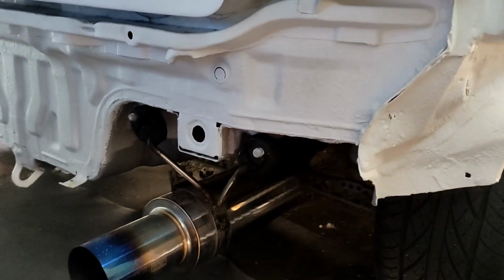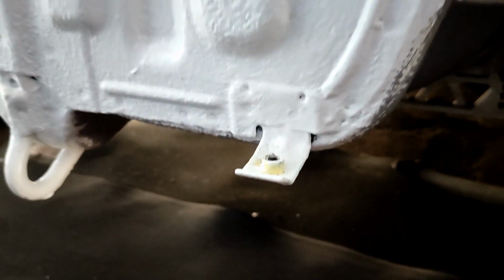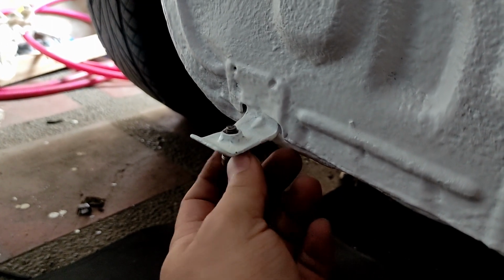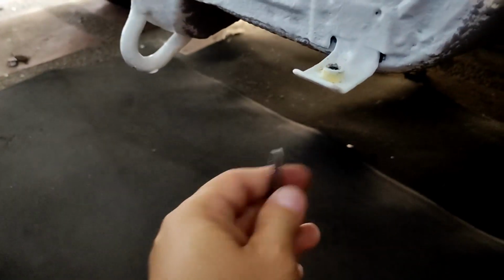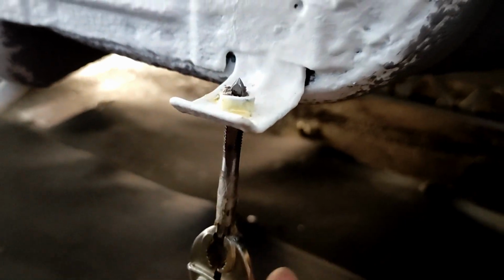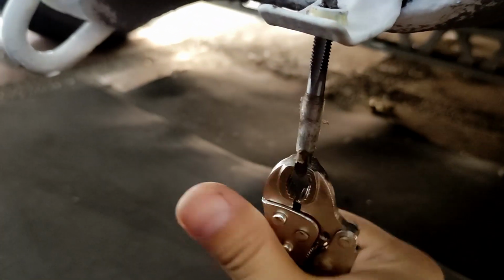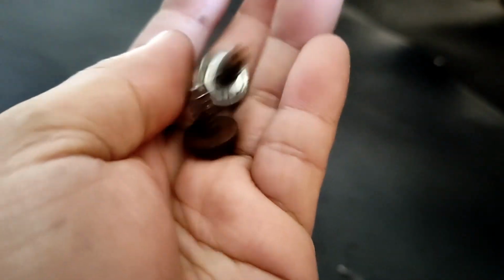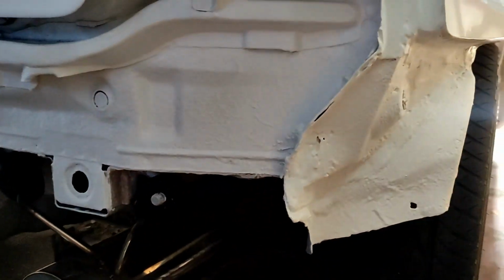honda civic eg hatchback, OEM bolt to M6 bolt rethread, purist will hate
not sure buy to me they look like woodscrews, i replaced em with M6, bought some washers and forgot to vid the one with the washers ON

but so far they are now working all rear bumper bolts installed using M6 JDM password set bolt